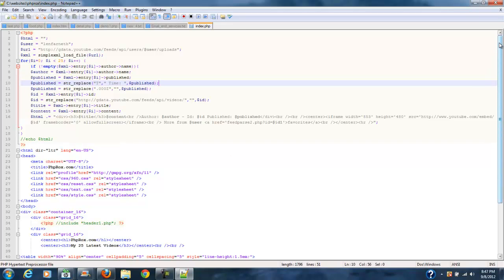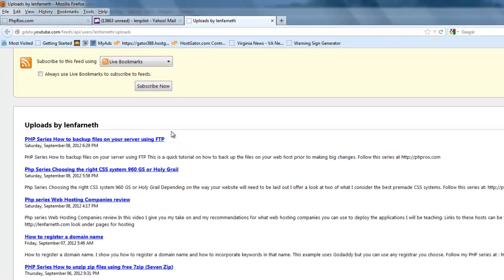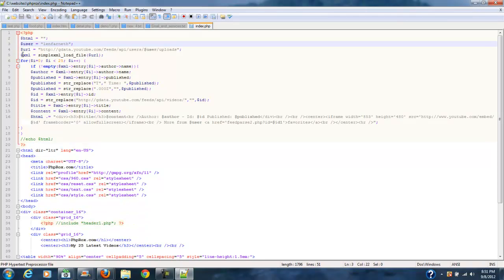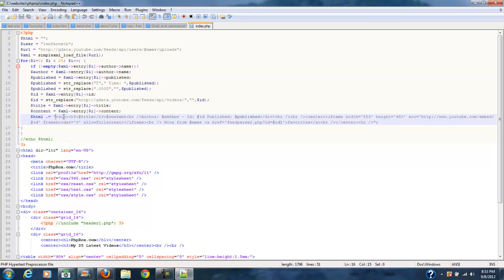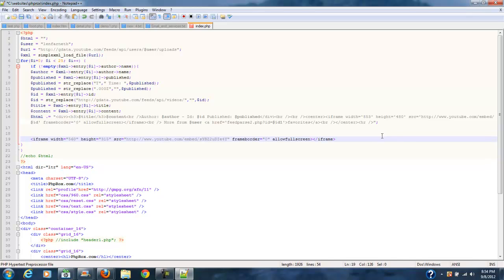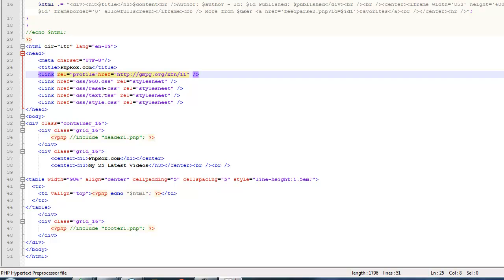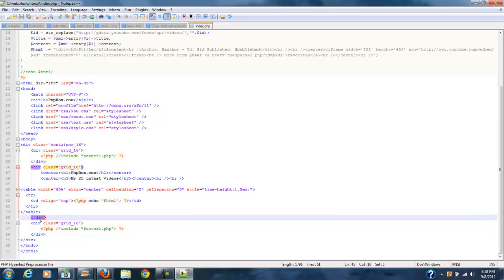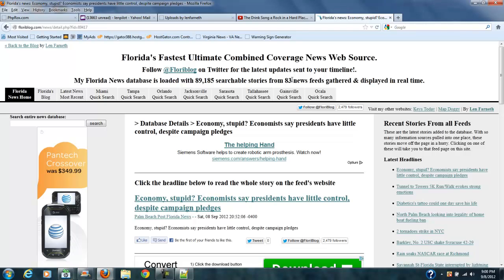PHP list YouTube feeds on your website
PHP list YouTube feeds on your website. This video will show you how to tap into the YouTube API in order to display the latest uploaded videos from a specific user onto a page on your website.